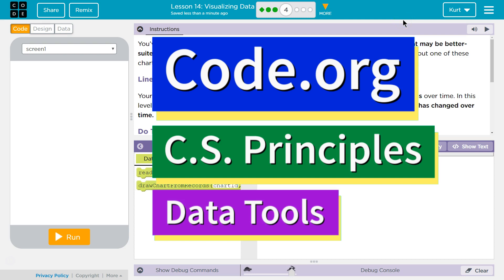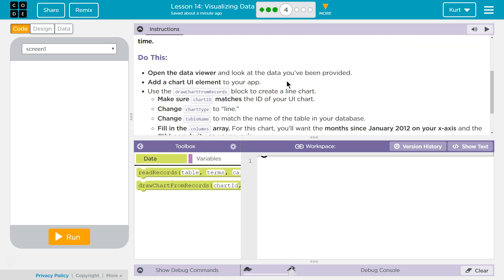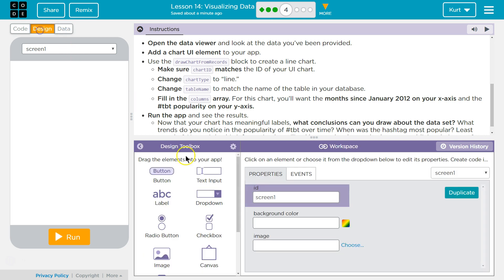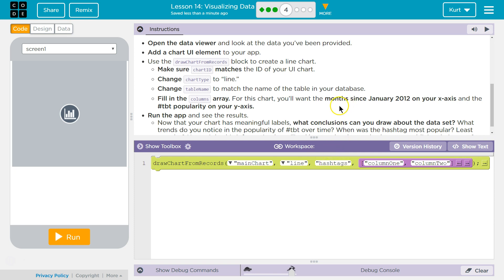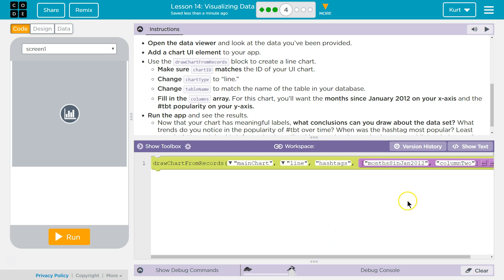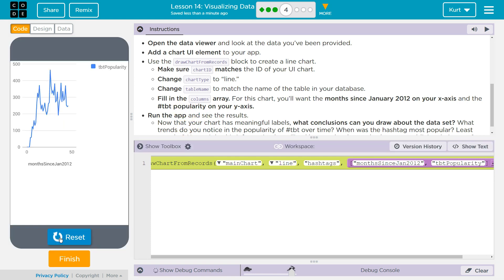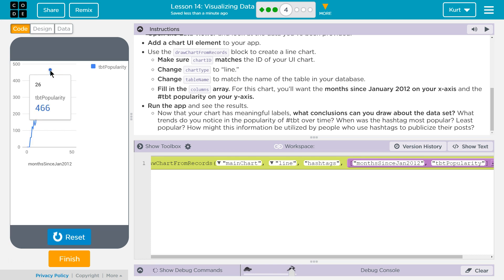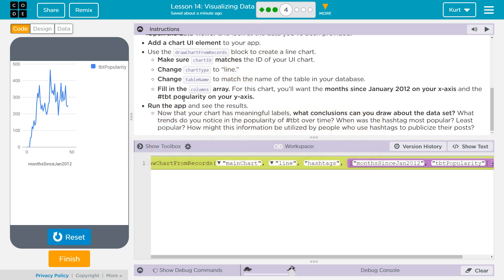Visualizing Data Lesson 14.4 Tutorial with Answers Code.org CS Principles